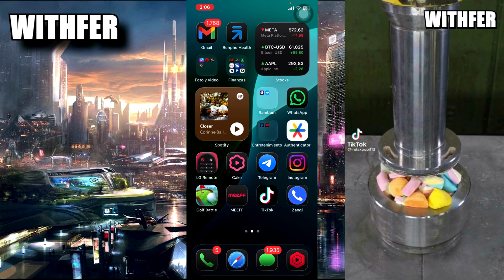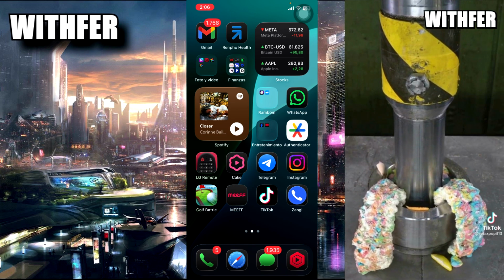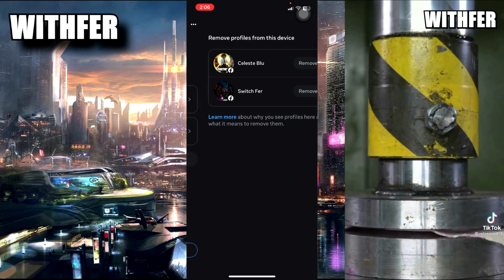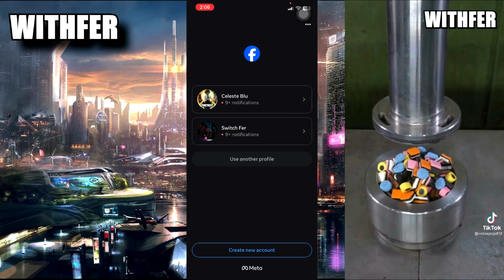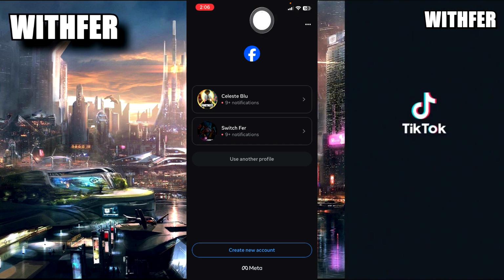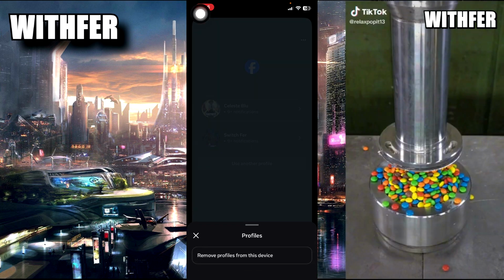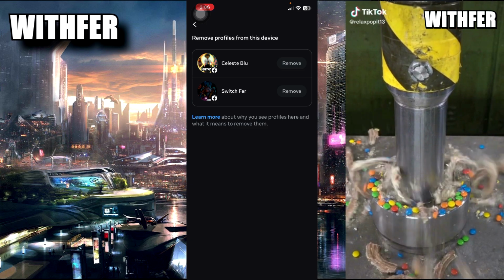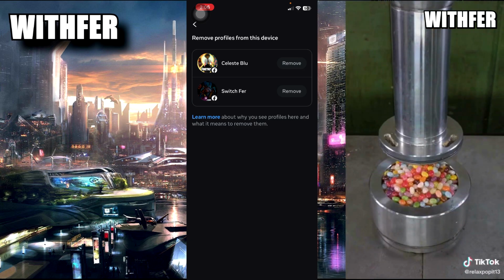👉 How To REMOVE SAVED ACCOUNT on FACEBOOK in IPHONE 🔥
👉LAPIZ para IPAD

TUTOSWITHFER

👉? En Construccion

IMPORTANTE!